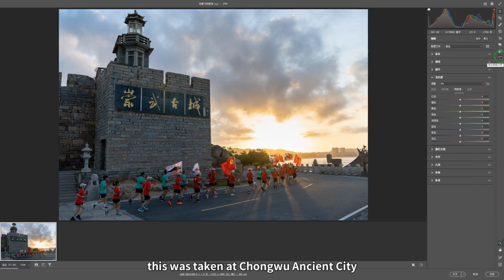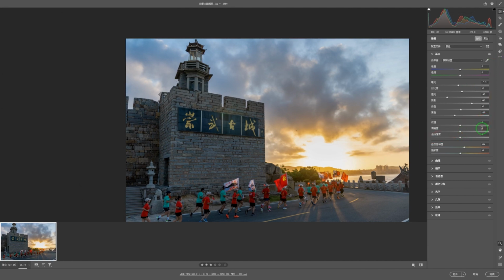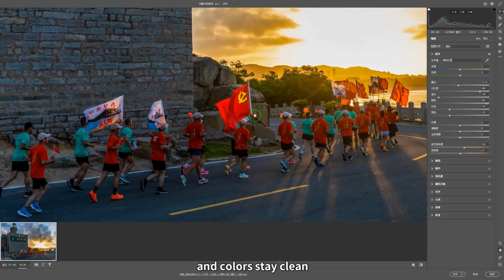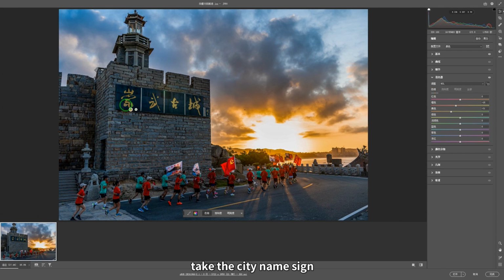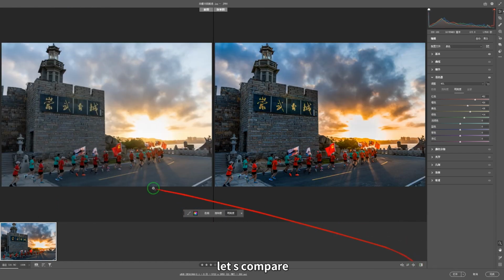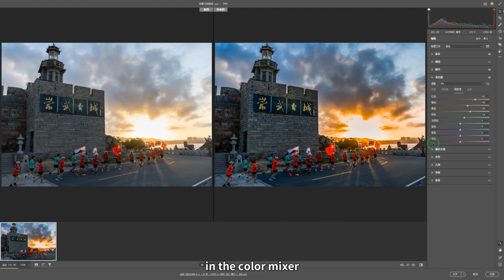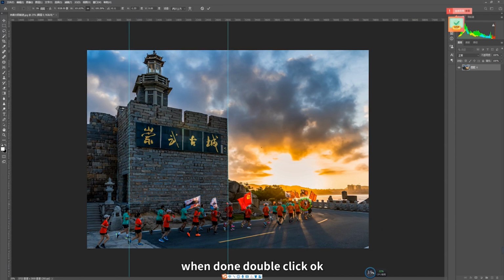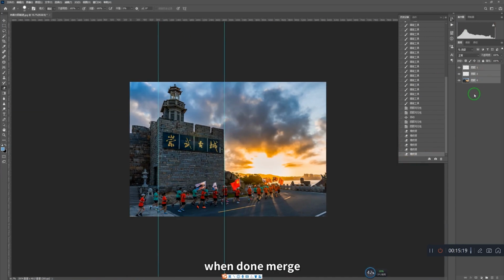3 8 3 Beautification of humanistic themed images